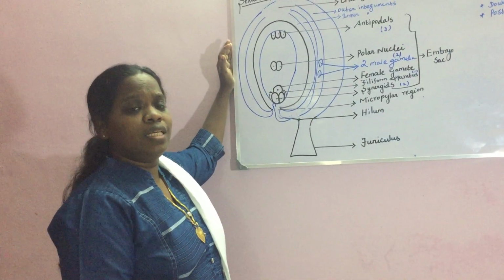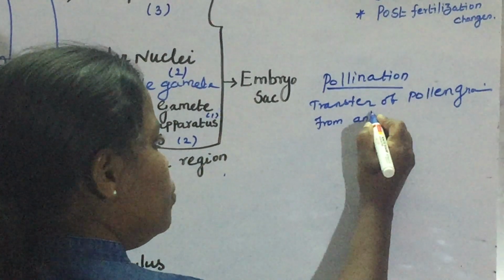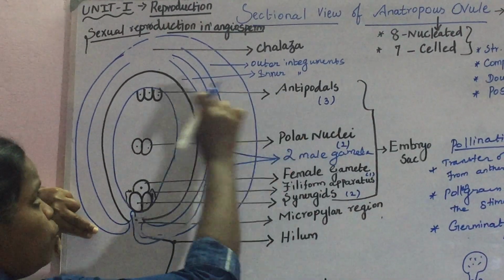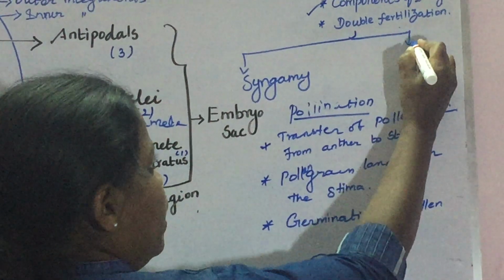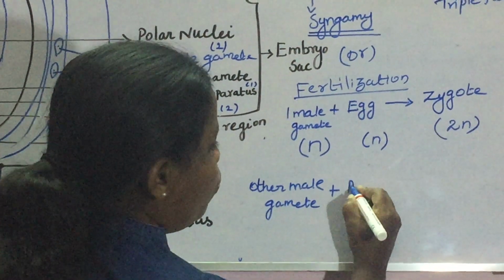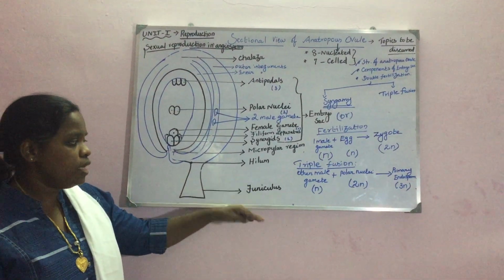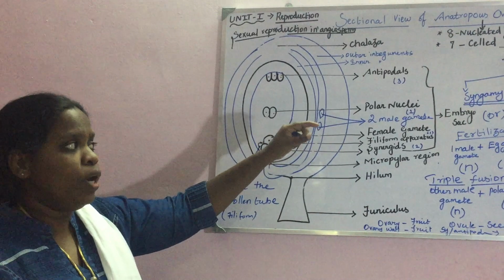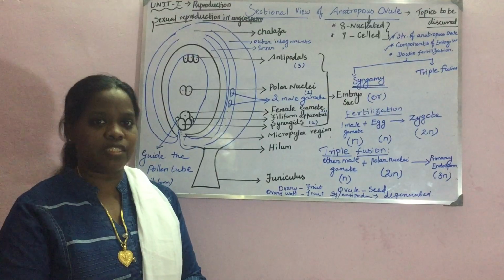Double fertilisation in angiosperms Biology 12 CBSE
This video about the syngamy,triple fusion and the structure of anatropous ovule.